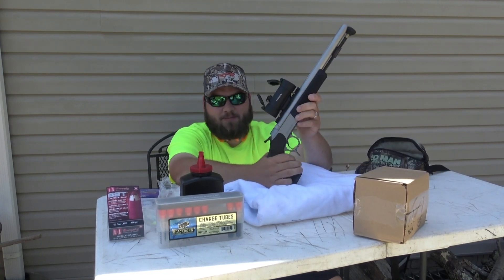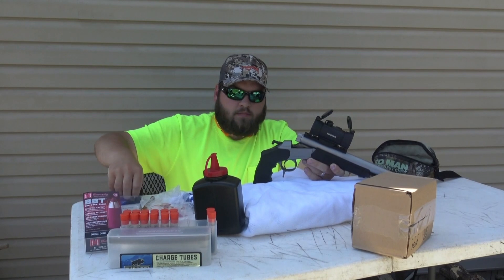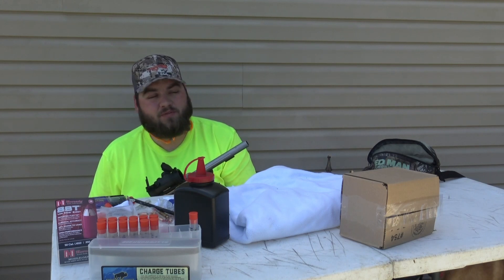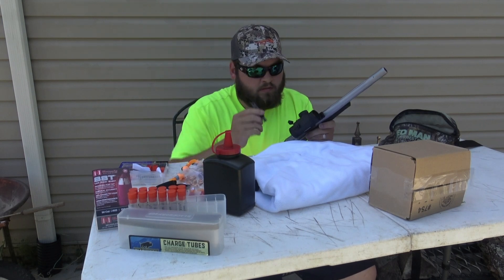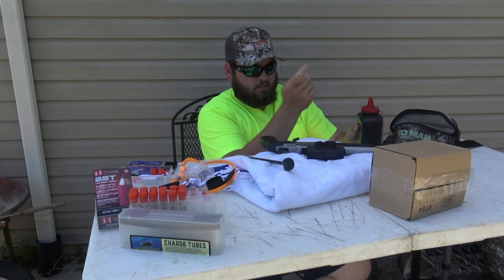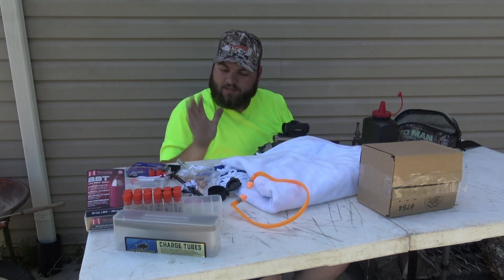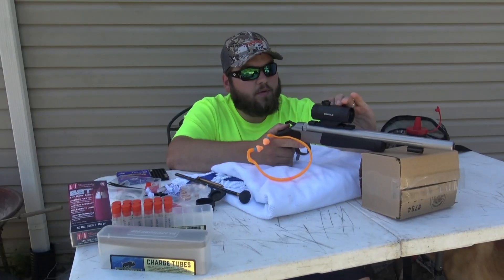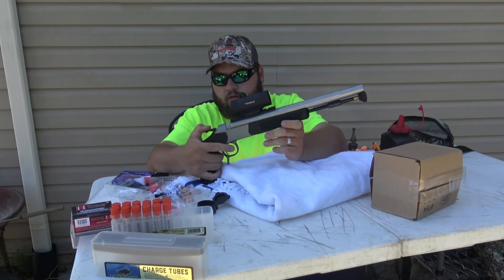CVA OPTIMA V2 PISTOL!!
cva optima v2 pistol. shooting 70gr of black horn powder and 250gr hornady sst. overall impressed with the gun! Wasn't expecting a lot out of this gun but seem to do pretty good from the shooting i done.